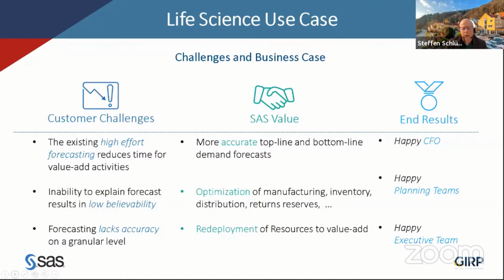How SAS Delivers Supply Chain Optimization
Supply Chain Planning and Optimization is an interesting Challenge as each project have a unique challenge that needs to be tackled. There can be requirements about Speed, Size, complexity, costs that can make simple looking requests into a complex challenge. As Steffen is working over 20 Years in the Supply Chain Planning and Optimization space, he has collected a waste knowledge and experience to help to address the challenges, Life Science company facing in the time of the Covid-19 global Pandemic or politic decisions like the Brexit.

Why choose SAS for life sciences analytics and AI?